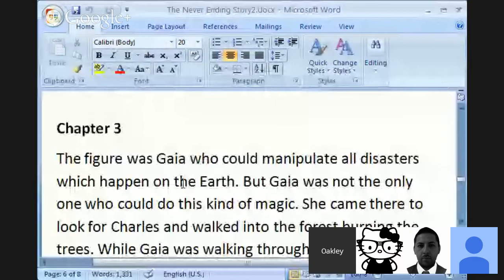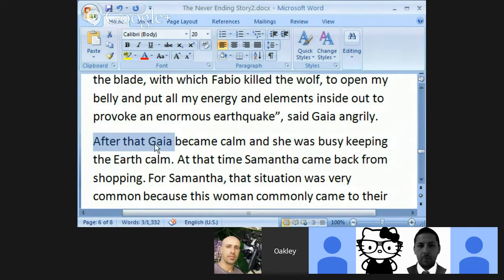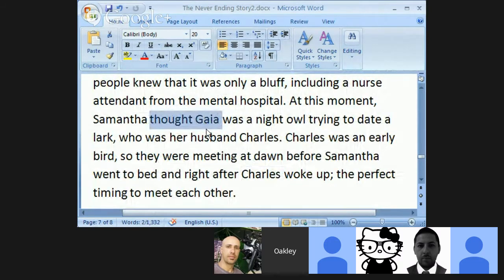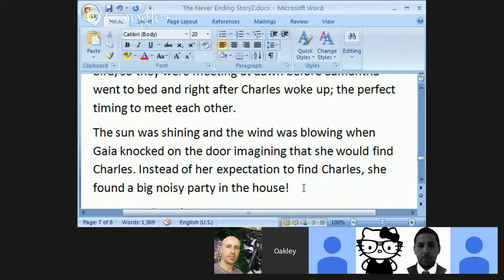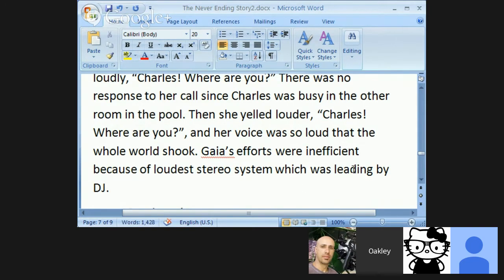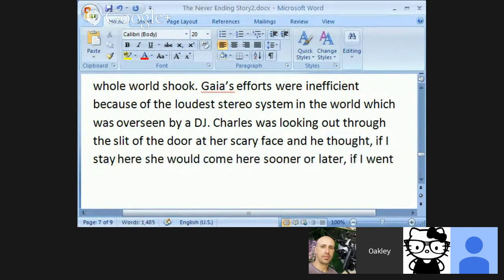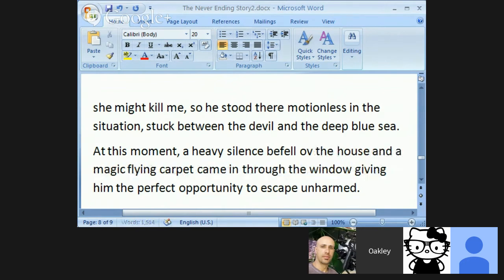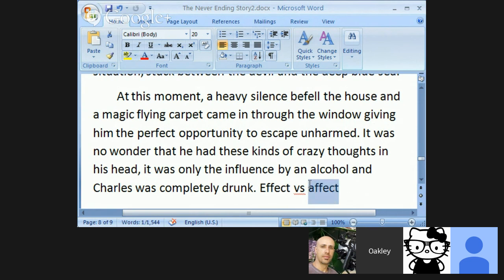The Never Ending Story Continues...